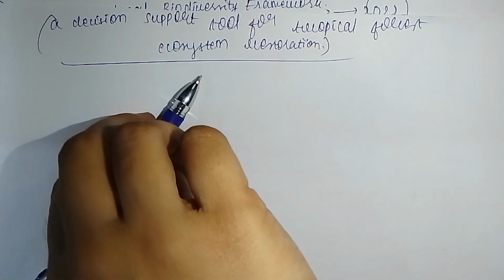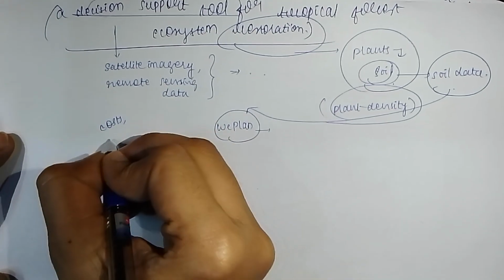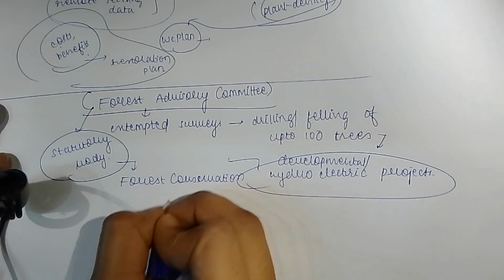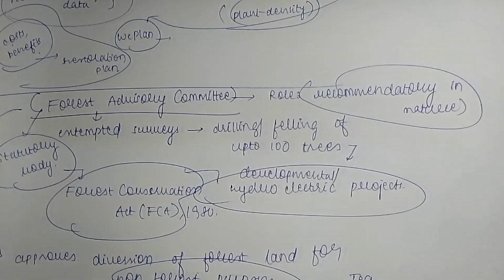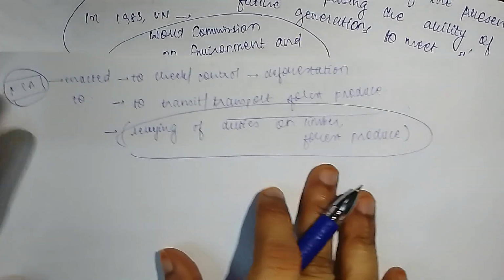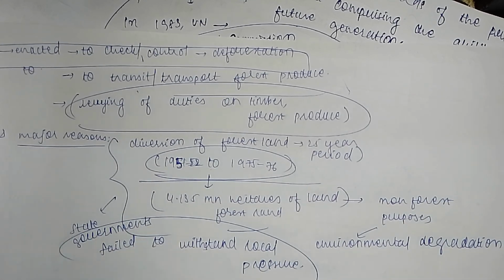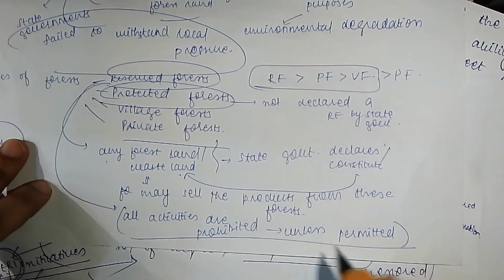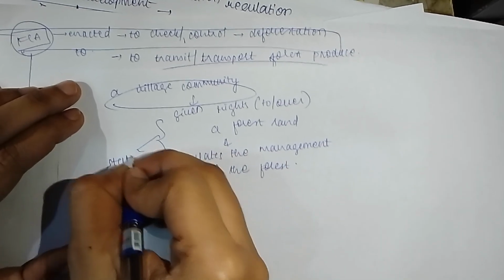Forest Advisory Committe and Forest Conservation Act ,1980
This video includes detailed discussion about Forest Advisory Committe and Forest Conservation Act,1980.